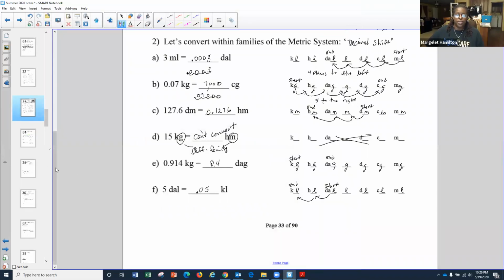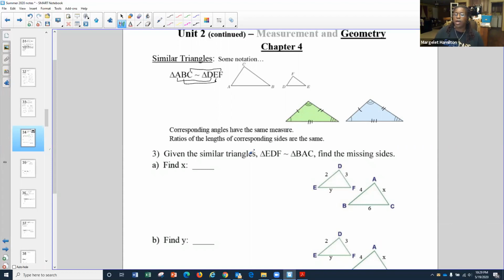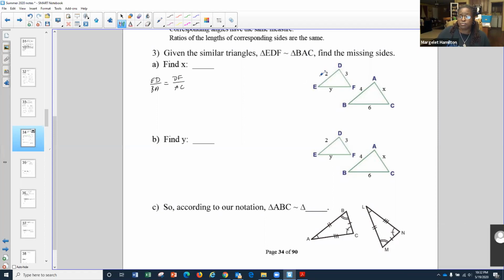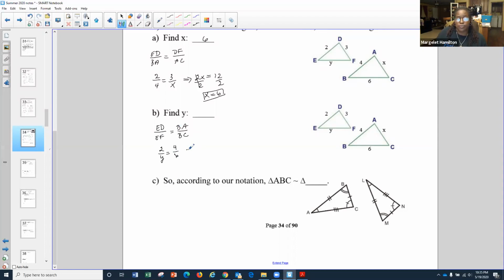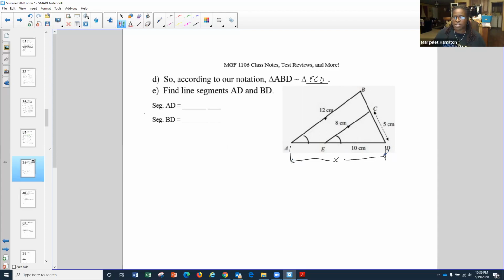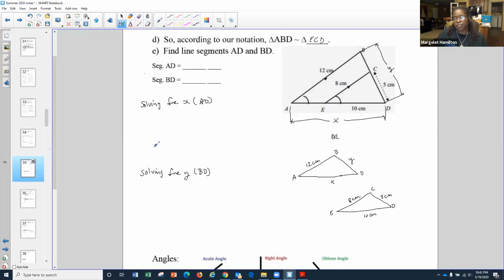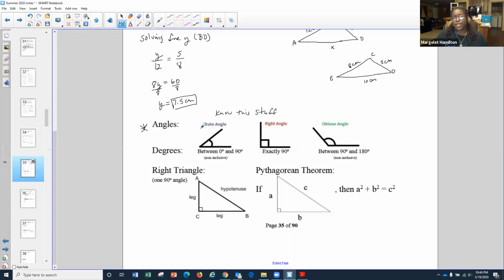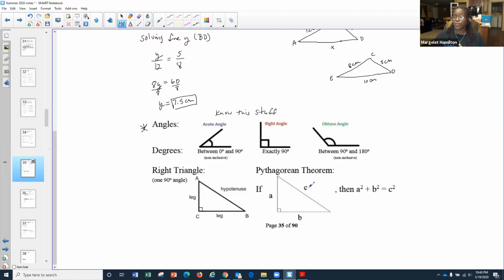MGF1106 Unit 2 Lesson Notes 2 Similar Triangles Source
notes from class Dr. Hamilton, TCC Instructor